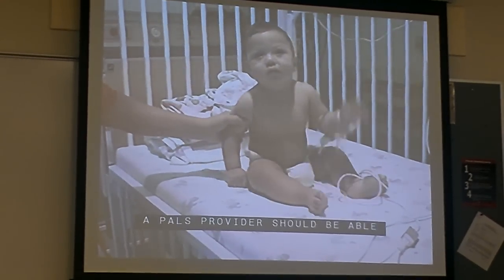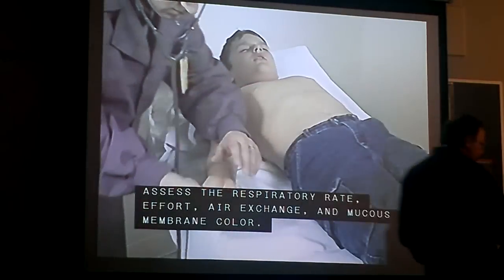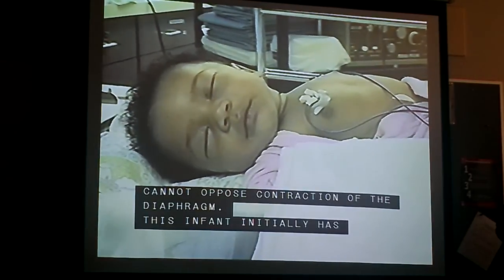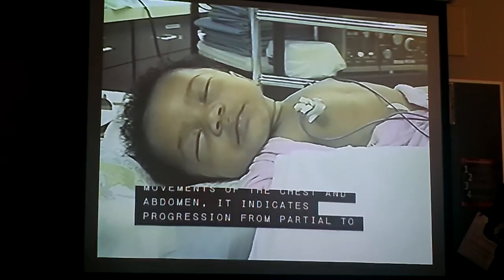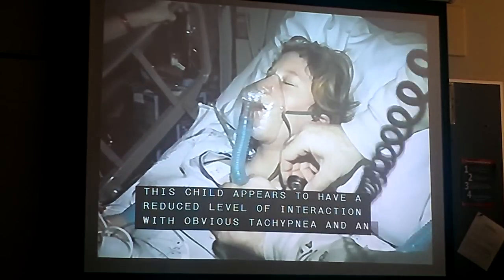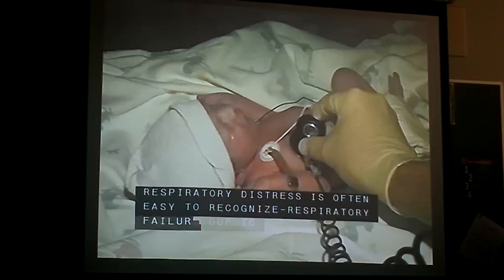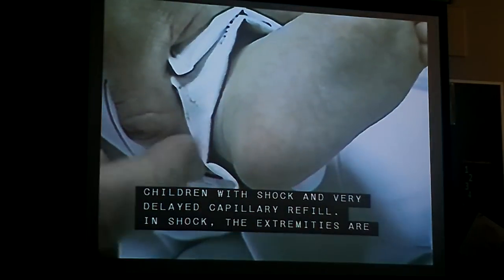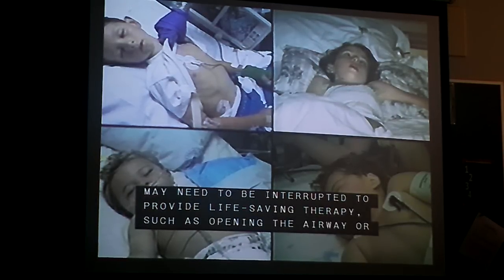Pediatric Respiratory Film - Lee